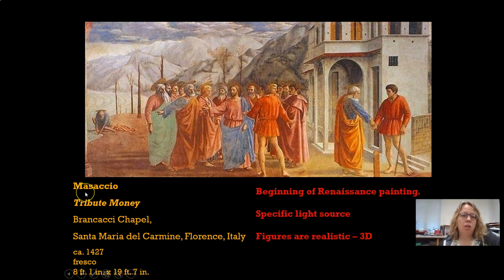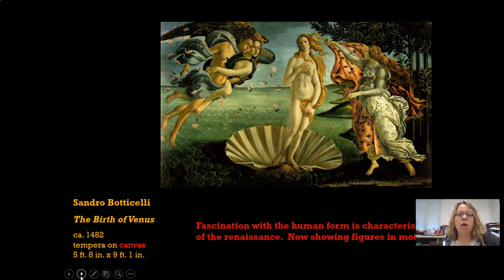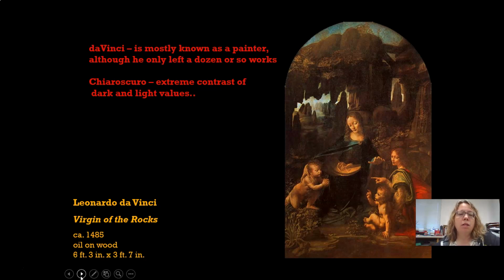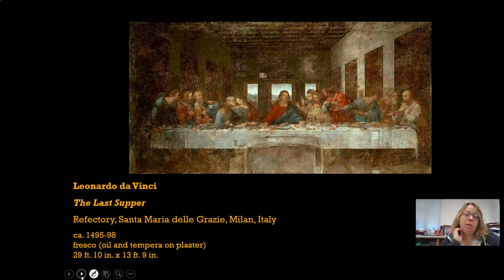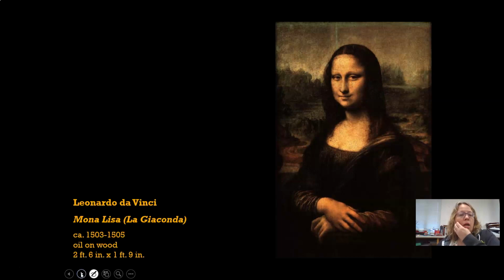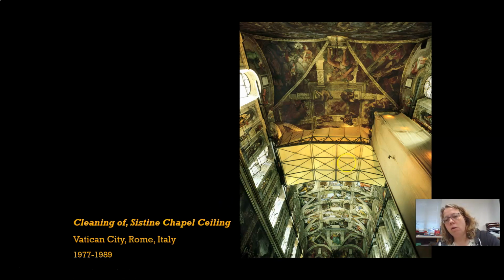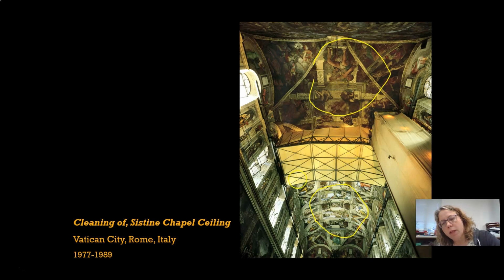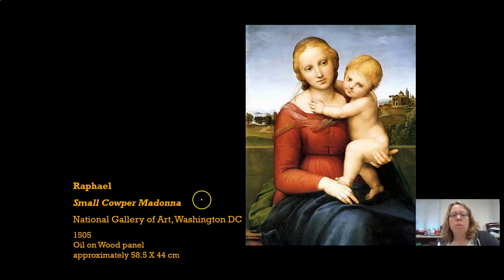Italian Renaissance Paintings